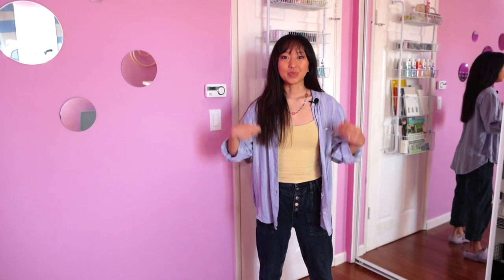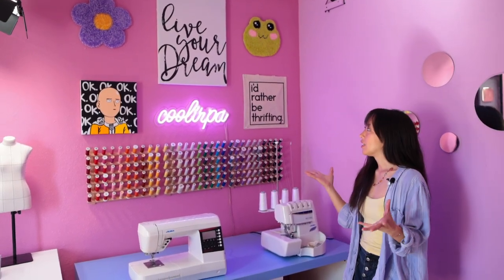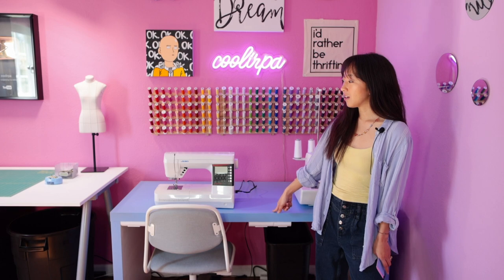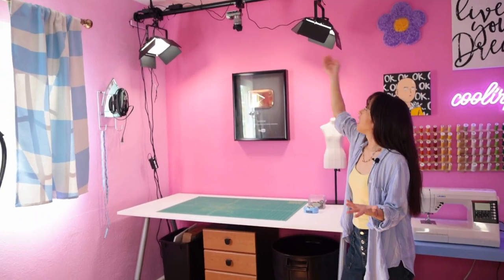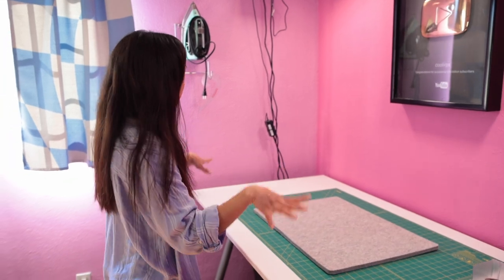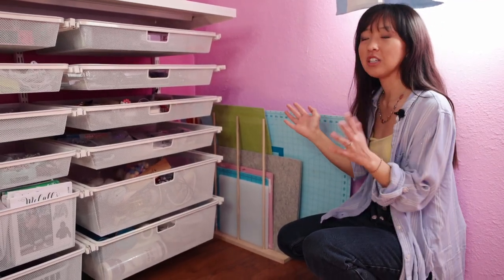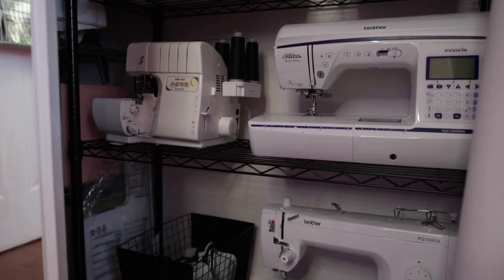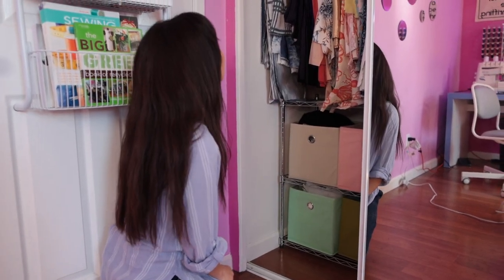Useful Organization Ideas For Your Sewing Space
Here is my new sewing room along with some useful space saving ideas organization ideas! Have a great day :)

Everything I mentioned
Camera & Lights Set Up
My MUST-HAVE sewing supplies
Custom Neon Sign